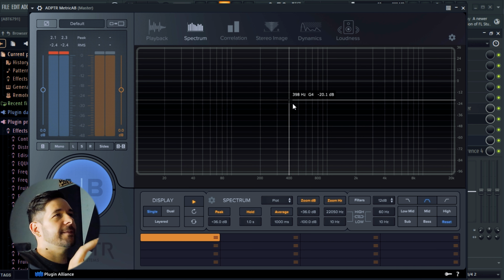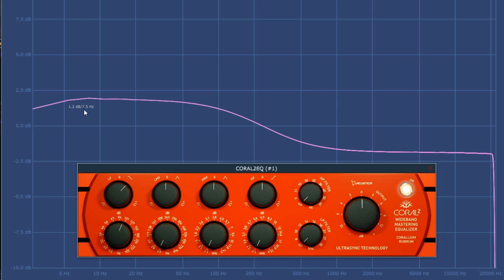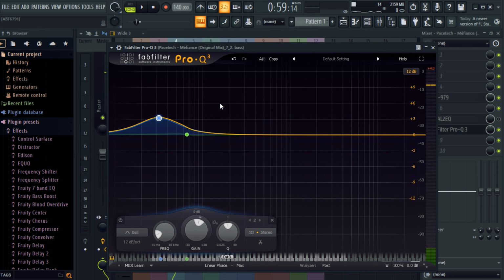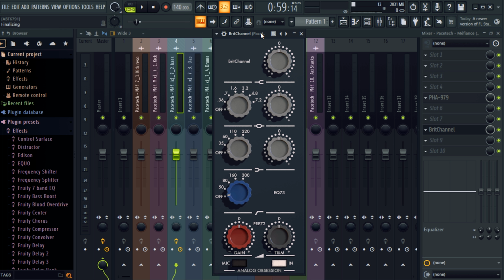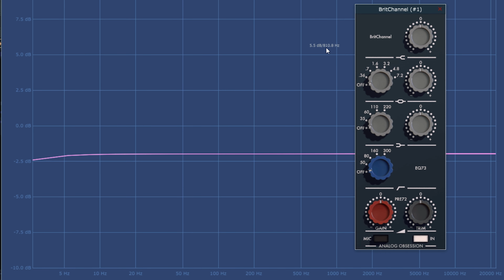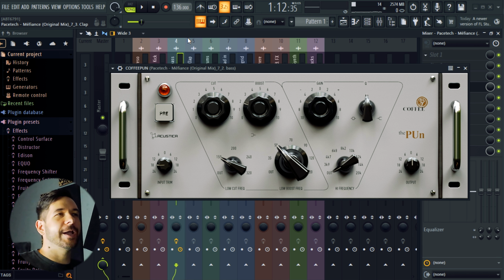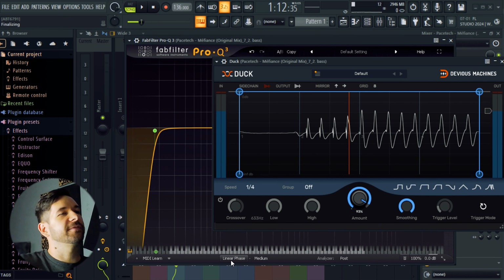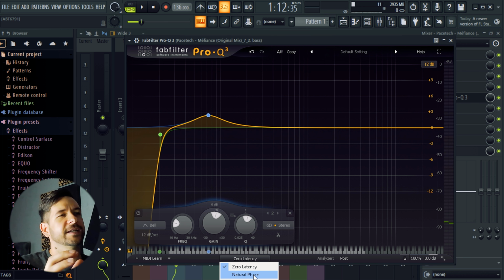EQ Techniques for a Deep & Fat Low End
In this video I cover some of the EQing techniques that can help you get a perceived deep and fat low end.

0:00 Intro
1:49 What's the ''low end''
3:26 The problem
4:10 The elephant in the room (acoustics)
6:20 Acoustic treatment suggestions
9:00 ADSR, Phase alignments
10:20 ADPTR Metric
12:44 Wideband Mastering Equalizer
18:08 Push and pull trick with Britchannel
23:01 Coffee ThePUn
25:21 Highpassing behaviors of Pro-Q3
30:06 Outro